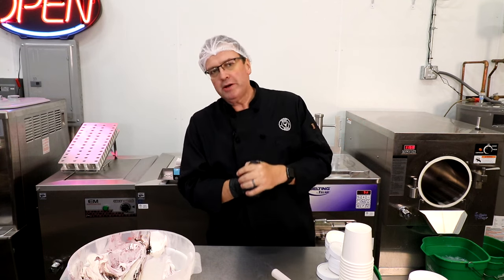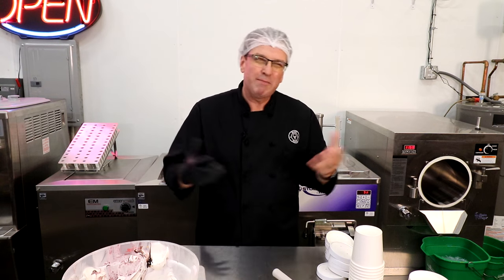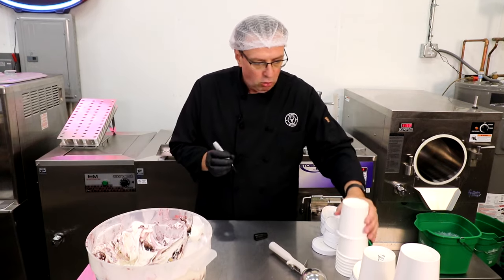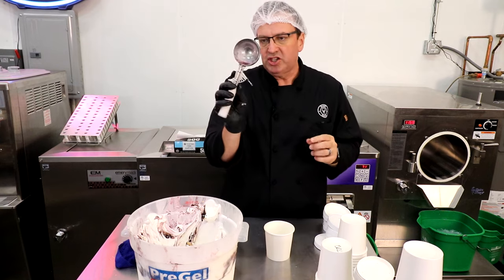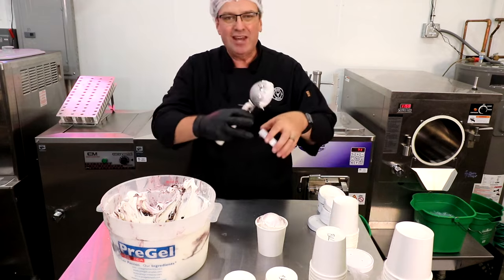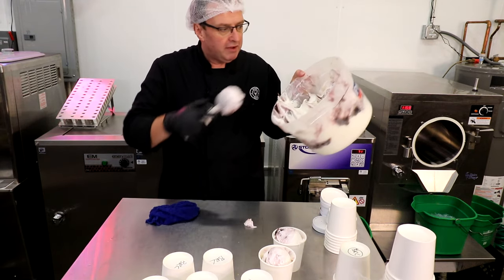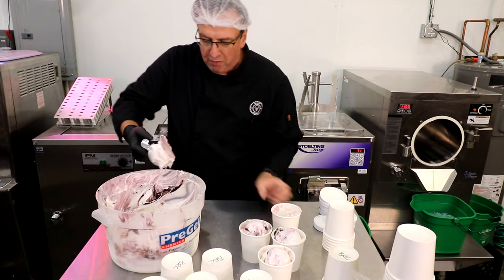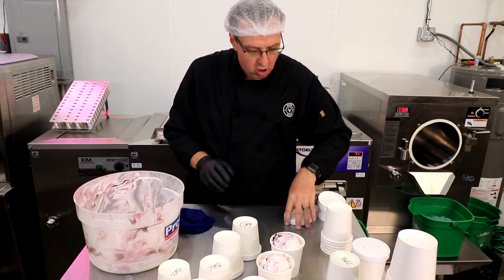The Best Way to Pack Pints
Steve Christensen, The Ice Cream Bloke and Self-Appointed Headmaster of Scoop School, talks in this episode about the best way to pack pints.